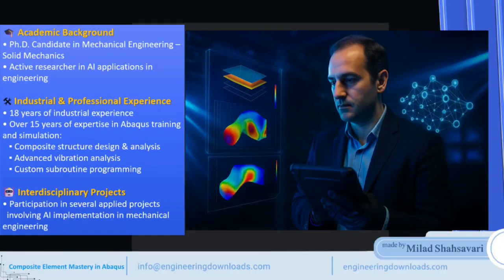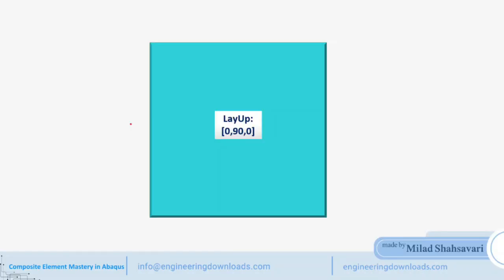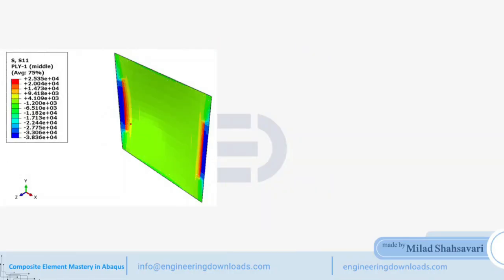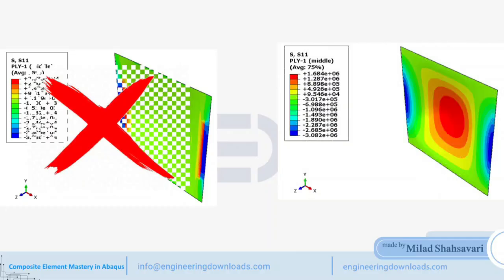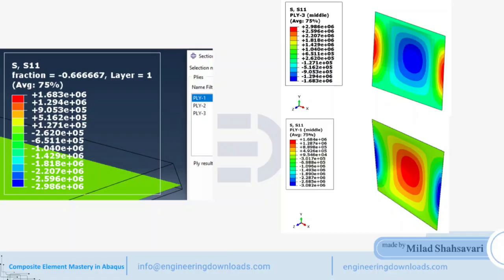Shell vs Continuum Shell vs Solid — Composite Elements in Abaqus Explained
Choosing between Shell, Continuum Shell, and Solid elements is the single biggest
decision in composite laminate simulation. Get it wrong and your results are
misleading — even if the model runs perfectly.

In this tutorial we model the same laminated structure with different element
types in Abaqus and compare accuracy, ply-level behavior, and computational cost

What you get in the full package:
- Training Handbook (PDF) — theory, formulations, limits of each element type
- Solved Abaqus CAE file — material properties, layup definition, element setup

Useful for design engineers, researchers, and industrial R&D teams working on
composite structures.